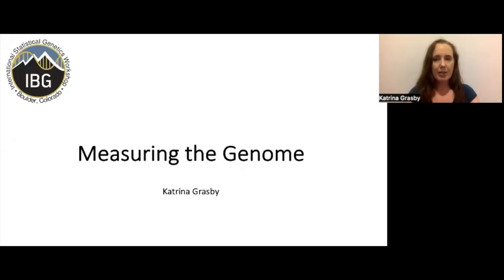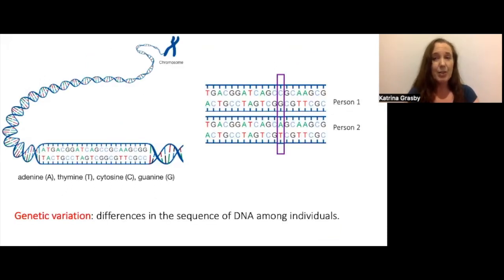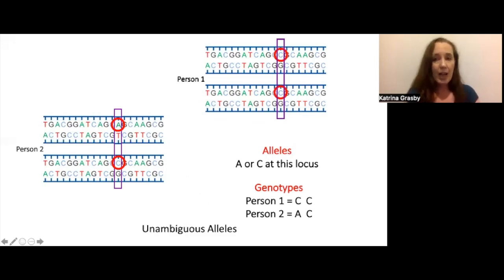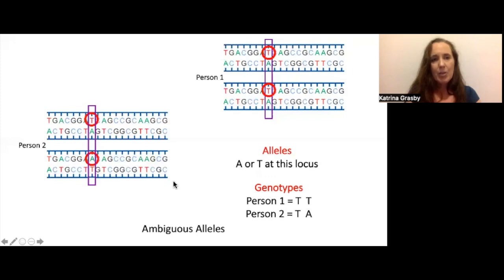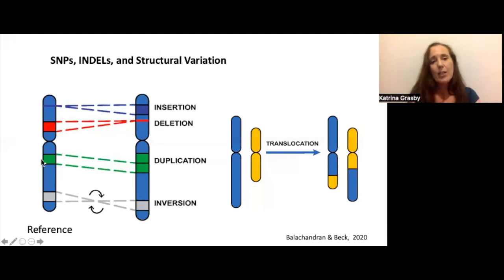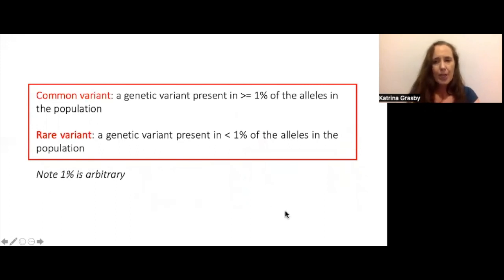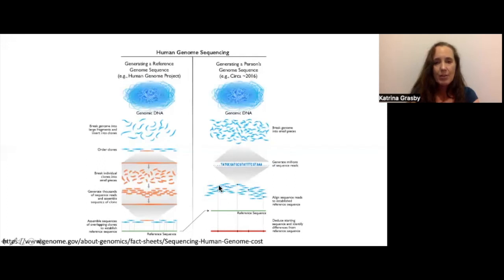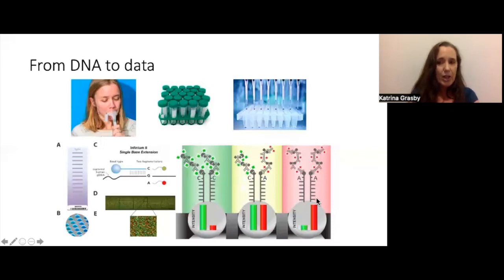Introduction to Measured Genetic Variants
This video presents key concepts including what a genetic variant is, DNA strand, ambiguous and unambiguous alleles. Types of genetic variation including SNPs, insertions and deletions, biallelic and multiallelic sites are described. The basics of acquiring sequence data and genotype data are introduced.